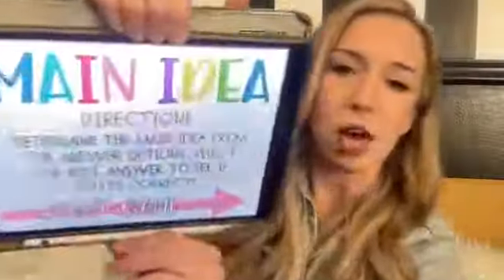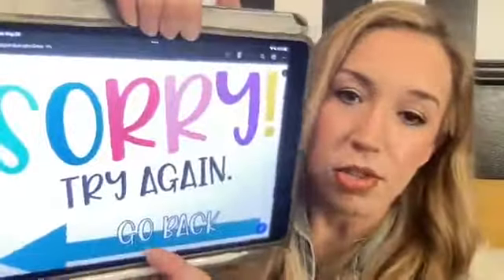USING READING CENTERS IN UPPER ELEMENTARY | Q&A WITH THE TEACHER NEXT DOOR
Missed the Facebook Live? Catch the replay!

Erica from The Teacher Next Door Team answered your questions about using Reading Centers in your Upper Elementary Classroom!

Reading Centers to Extend Learning After Meet with Teacher Center